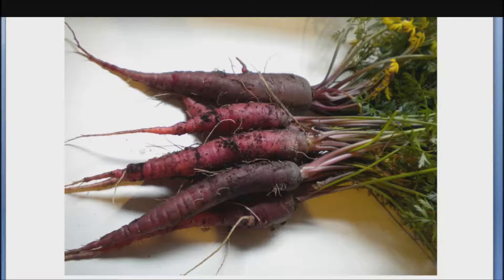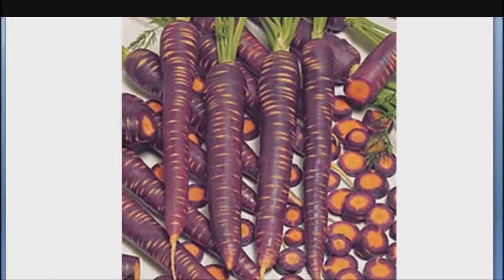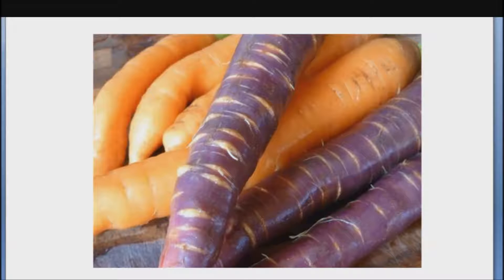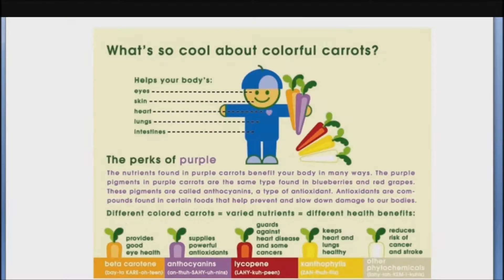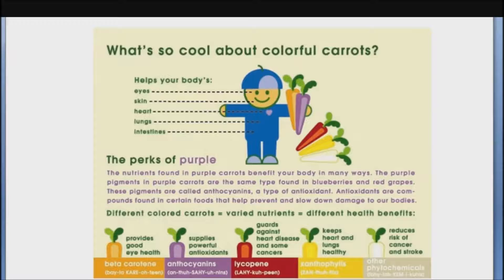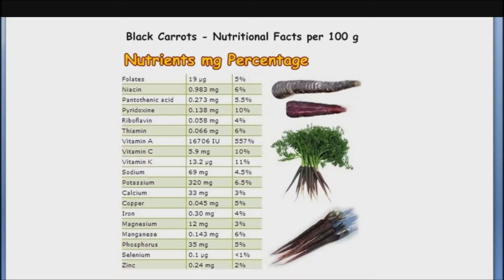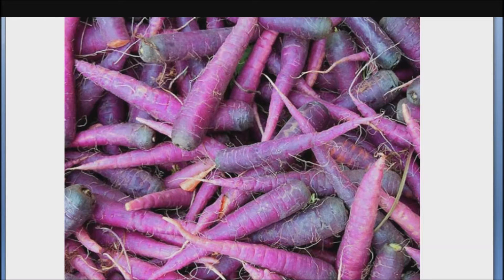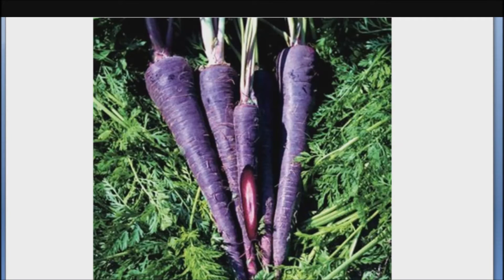Purple Carrots for Cancer, Diabetes, Arthritis, Vision, Cholesterol and more...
Nutrition Facts for Purple Carrots (vs Orange and Yellow Cultivars)

All carrots are low in calories and rich in dietary fiber, vitamin K, vitamin C, potassium, and manganese. Furthermore, all carrots (except the white cultivars) are good sources of carotenoids. That said, there are some substantial nutritional differences between purple/black and orange/yellow carrots:

• Fact 1: Orange carrots contain the highest levels of total carotenoids, but also purple cultivars such as Purple Haze contain significant levels.
• Fact 2: In yellow and purple carrots, lutein represents almost half of the total carotenoids. By contrast, in orange carrots, beta-carotene is the dominating carotenoid (65%).
• Fact 3: Purple carrots contain higher amounts of phenolics (especially anthocyanins) and show higher antioxidant capacity than their orange and yellow counterparts.

Anthocyanins, Carotenoids and Vision

Anthocyanins are a group of plant chemicals, or phytochemicals, within the larger flavonoid group of plant pigments, which act as antioxidant and anti-inflammatory agents. Purple carrots also contain carotenoids, which give orange foods their color. Both carotenoids and anthocyanins play a role in maintaining good vision. In particular, the body converts the carotenoid beta-carotene to vitamin A, which aids eyesight.

Powerful Purple Carrot Juice

In the November 2010 issue of the "British Journal of Nutrition," researchers from the University of Queensland showed that purple carrot juice may be helpful in reversing the negative affects of a high-fat, high-carbohydrate diet. Rats subjected to the diet developed a wide variety of chronic ailments, including cardiovascular disease, diabetes and liver problems. The researchers noted that the juice was low in carotenoids, which are plentiful in raw carrots. They reported it was likely that the purple juice's anthocyanins were responsible for improving the rats' glucose tolerance as well as cardiovascular and liver function. Purple carrots are also a good source of soluble fiber, which helps lower blood cholesterol and glucose. An 8-ounce glass of purple carrot juice contains about four medium-sized carrots for a total of 130 calories and nearly 5 percent of the dietary fiber that an adult needs daily based on a 2,000-calorie diet.

Breast Cancer Research

In 1988, Professor Leonard Pike of Texas A&M; University found some purple-blotched carrots in Brazil and used them to develop a maroon carrot to match the school's color. His research took a more serious turn when he began to hear about the potential health benefits of anthocyanins. The result was the BetaSweet carrot, which is maroon on the outside and orange inside. It is high in both anthocyanins and carotenoids. Subsequently, two breast cancer studies involving both Texas A&M; and the University of Arizona compared results from human participants who consumed either BetaSweet or orange carrot juice. "The FASEB Journal" of the Federation of American Societies for Experimental Biology published the first study in 2009, while the second appeared in the journal "Nutrition and Cancer" in 2012. Each study concluded that both types of juice were equally successful in reducing oxidative stress due to raising the levels of carotenoids -- not the anthocyanins -- in the participants' blood.

Diabetes Benefits

Anthocyanins from purple carrots may help with the effects of diabetes, notes an article published in 2007 in "Asia Pacific Journal of Clinical Nutrition." Having diabetes causes damage to blood vessels, which are made from collagen. These beneficial antioxidants neutralize enzymes that damage collagen and connective tissues. Excessive damage can lead to frequent high blood sugar levels, causing further damage to blood vessels. Anthocyanins help repair and restore collagen, making blood vessels strong and improving blood flow.

Purple carrots are even higher in antioxidants than orange carrots, and they also possess anti-inflammatory properties. This could make them very useful in the treatment of arthritis.

Purple carrots contain high doses of Vitamin A, which helps to prevent clogging of the arteries and thus helps to prevent strokes. Along with that, they also contain vitamin B, C and E as well as calcium pectate, which is a very good source of fibre, and they help to lower cholesterol levels.

A list of some of the most common purple and black carrot varieties:
Purple Haze, Indigo, Maroon, Purple Dragon, Cosmic Purple & Purple Dutch